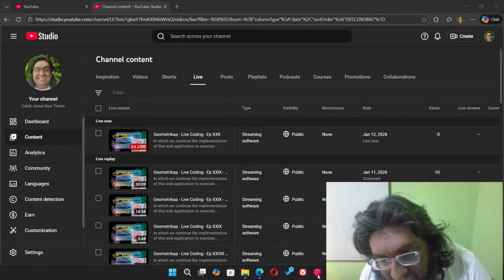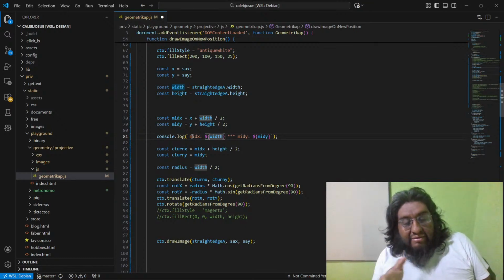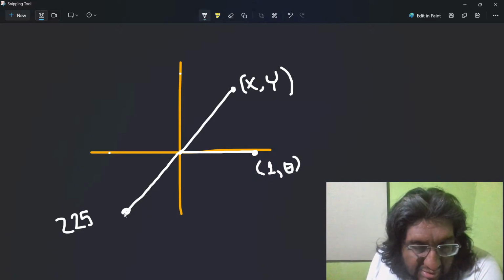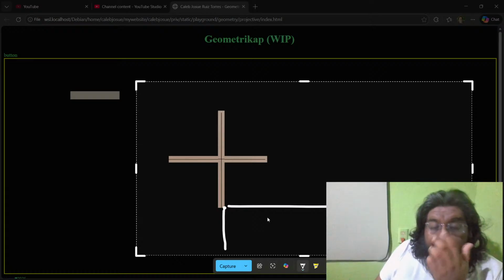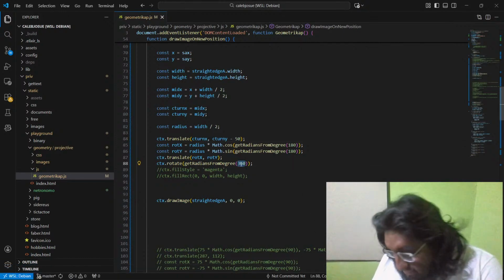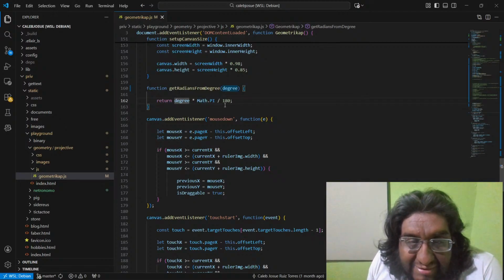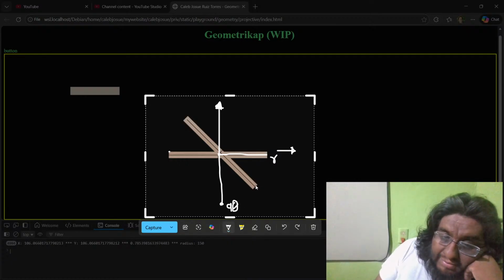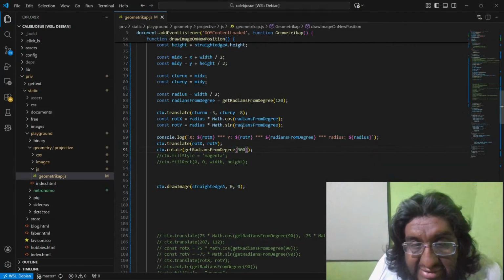Geometrikap - Live Coding - Ep XXX